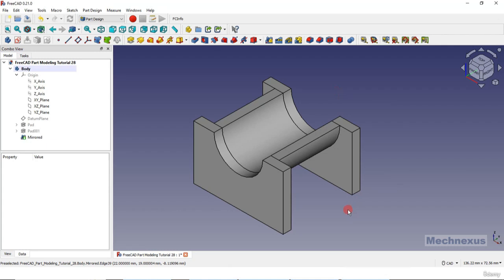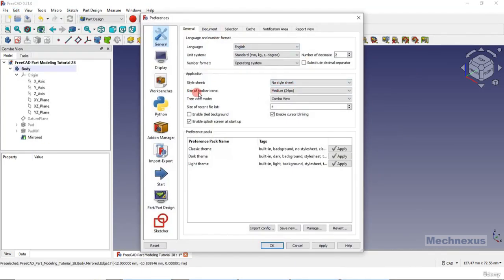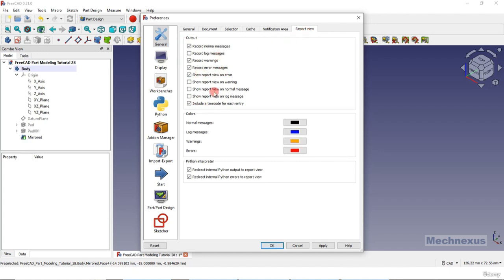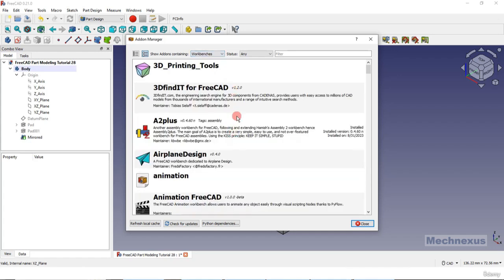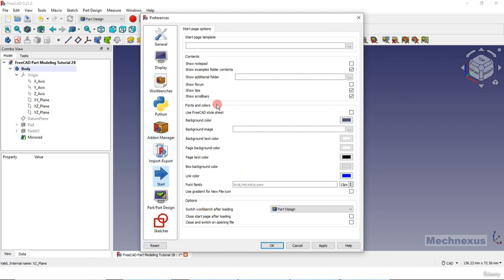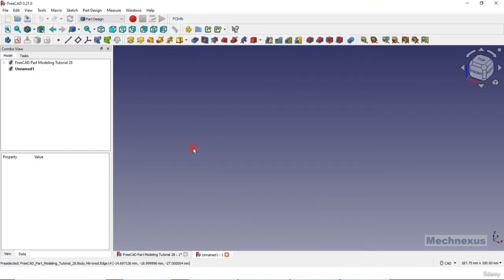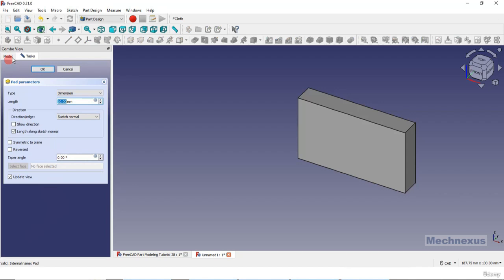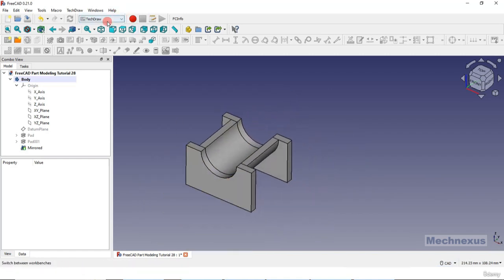3 Customize Default FreeCAD User Interface